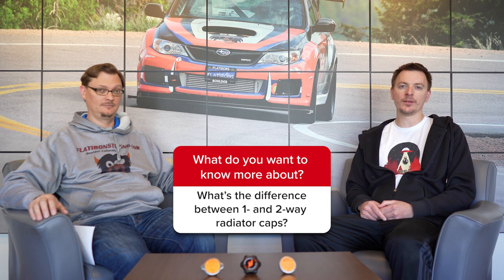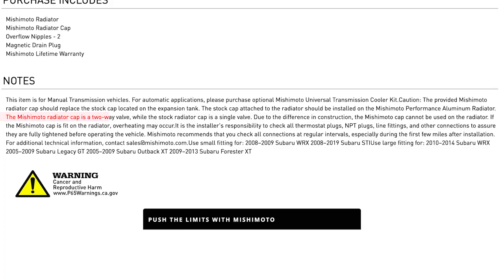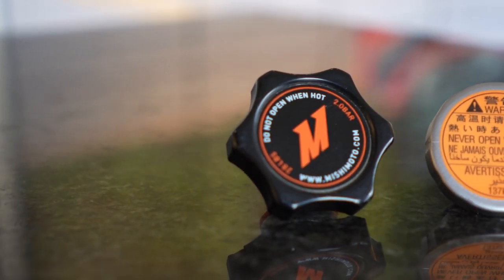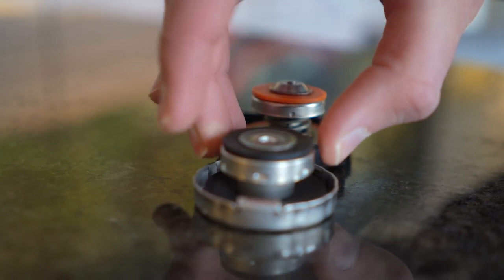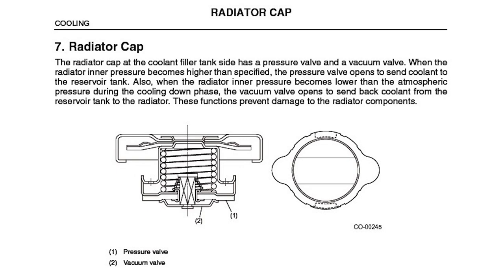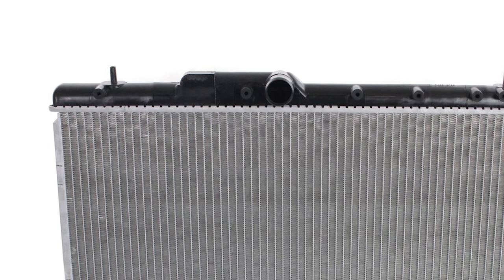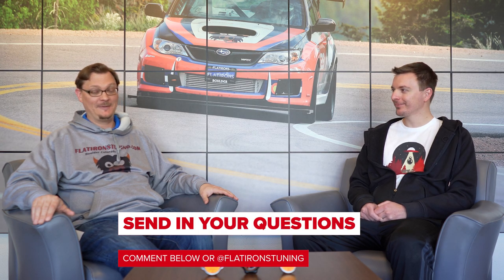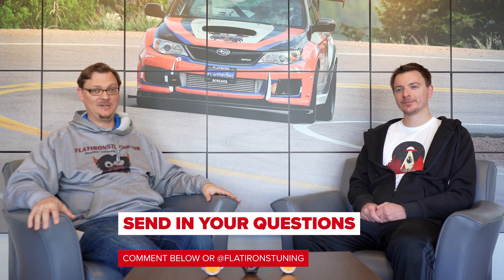Explaining the Mystery of Subaru Radiator Caps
After we had all of our overheating issues at Super Lap Battle, we got a message from James Hudson from Colonel Red Racing that pointed us to the note on all of Mishimoto's Subaru Radiators.
Specifically, the fact that the Mishimoto cap that comes with their radiator is a 2-way cap, and is not to be used on the radiator.  If you put the 2-way cap on the radiator it says, overheating may occur.

This was the first time that all of us here had heard about a 1-way radiator cap vs. a 2-way, so we then went and had to look into what the difference between the two types of caps is, and it was really interesting.

It definitely seems that there is not as much information about the difference between these caps out there as there should be in regards to using them on Subaru's.  It would also seem that having incorrect radiator caps on your car may play a part in overheating issues, which could be easily overlooked.

And the other interesting thing is that every aftermarket cap that we could find is a 2-way cap.  And if using two 2-way caps on a car can cause issues, that may require some changes to be made.

Here is a link to the OEM Subaru 1-way cap on our site if you need one: